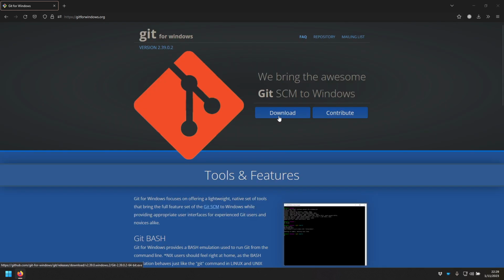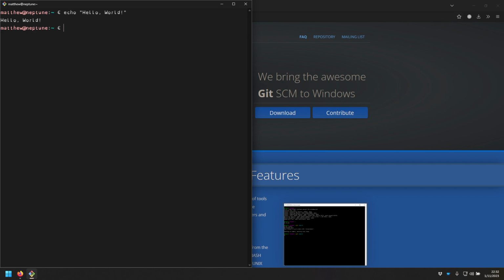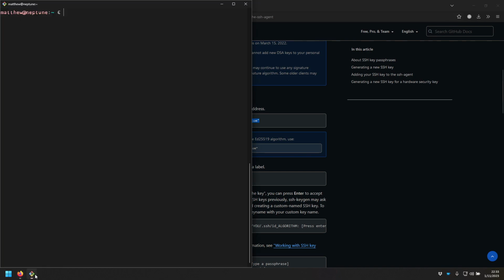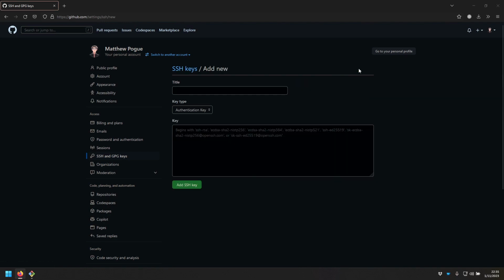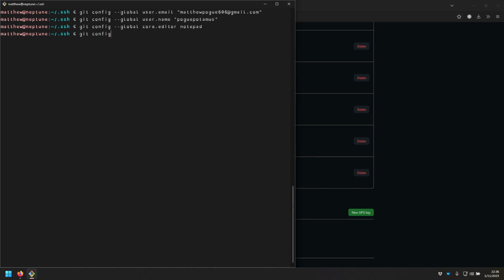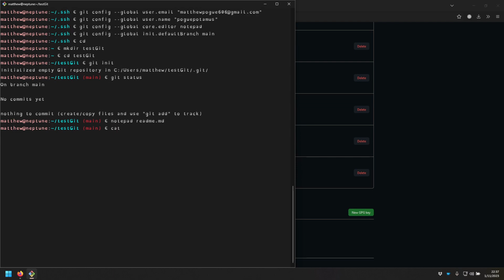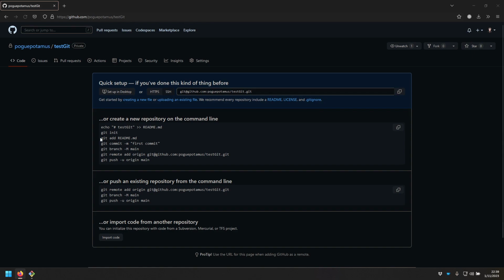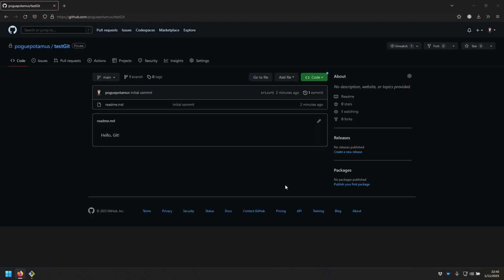Installing git for use at WSU Tech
00:00 - Intro
00:19 - Terminal Emulator (Windows)
01:45 - Getting started with git
02:30 - GitHub and SSH Keys
05:17 - Git config options
06:37 - Git repository (local)
08:21 - Git repository (remote)

git config --global user.email "-email-"
git config --global user.name
# Mac only - The editor config setting can be whatever editor you want.
# notepad is windows only, if you're running mac you'll want to change this to the default editor.
git config --global core.editor notepad
git config --global init.defaultBranch main